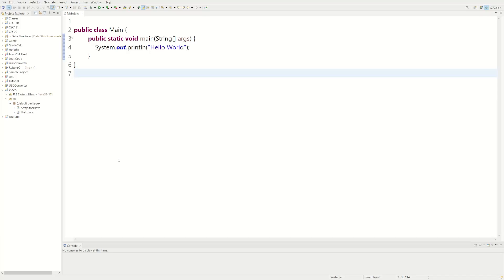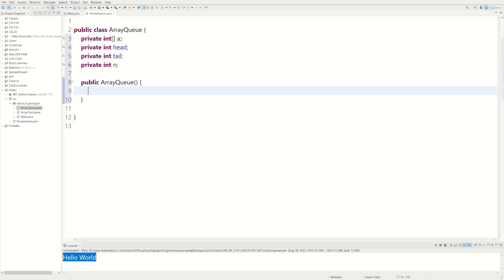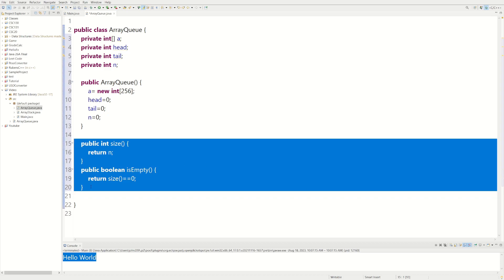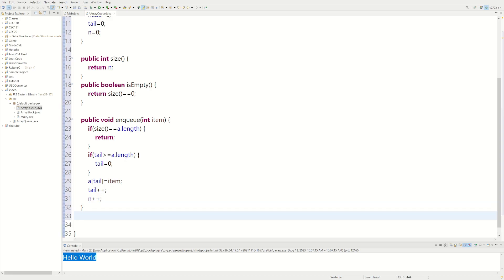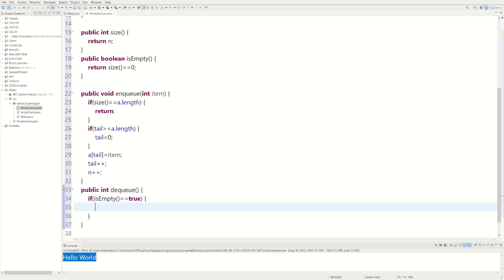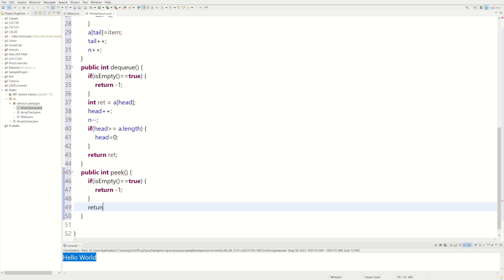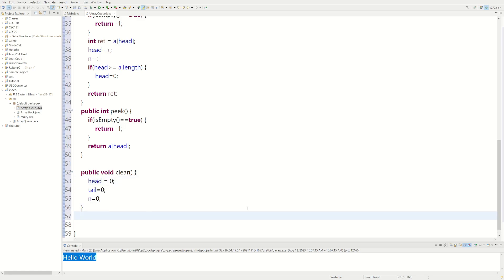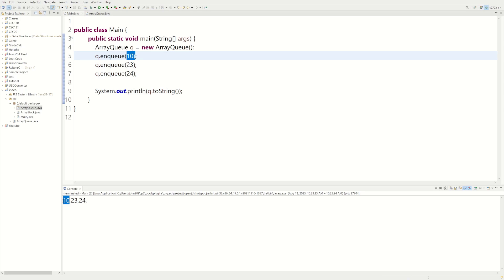Queue Implementation Using an Array Java / Stack Using an Array Java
Java has a Stack class that holds elements of type Object. However, many languages do not provide stack types, so it is useful to be able to define your own. File StackADT.java contains an interface representing the ADT for a stack of objects and ArrayStack.java contains a skeleton for a class that uses an array to implement this interface. Fill in code for the following public methods:

_ void push(Object val)

_ int pop()

_ boolean isEmpty()

_ boolean isFull()

In writing your methods, keep in mind the following:

_ The bottom of an array-based stack is always the first element in the array. In the skeleton given, variable top holds the index of the location where the next value pushed will go. So when the stack is empty, top is 0; when it contains one element (in location 0 of the array), top is 1, and so on.

_ Make push check to see if the array is full first, and do nothing if it is. Similarly, make pop check to see if the array is empty first, and return null if it is.

_ Popping an element removes it from the stack, but not from the array—only the value of top changes.

File StackTest.java contains a simple driver to test your stack. Save it to your directory, compile it, and make sure it works.

Note that it tries to push more things than will fit on the stack, but your push method should deal with this.
Implement the interface listed below to create a stack class written in Java using an array. In addition, create a driver class that tests your stack class. The specification and implementation of our stack is different from the books implementation, but they are very similar.
In Java

Implement a stack using an array.

Name your stack stackYourLastName.java and your driver stackTesterYourLastName.java.

Make your stack size 5, but do not hardcode this. You should be able to change the size for testing purposes with the change of one variable.

DO NOT use Stack class defined in JAVA.

Implement the following methods in your stack class.

-stack() creates an empty stacks, stacks is new and empty.

-push(item) adds a new item to the stacks, stacks is modified.

-pop() removes and returns an item, stacks is modified.

-isEmpty() returns a boolean and tests for an empty stacks, stacks is not modified.

-size() returns the int size of the stacks, stacks is not modified

-print() prints the stacks from front to rear, stacks is not modified.

-top() prints the front element, stacks is not modified.

Driver should print the results of the following.

-push(redShirt)

-push(greenShirt)

-push(yellowPants)

-push(purpleSock)

-push(pinkSocks)

-size()

-push(blueShirt)

-size()

-pop()

-pop()

-size()

-pop()

-top()

-pop()

-pop()

-size()

-isEmpty()
Recall that a stack is a linear collection where insertion and deletion occur at one end only. A stack is a last in, first out (LIFO) data structure. The last element to be put on the stack will be the first element that gets removed. Stacks can be applied to numerous programming problems such as the evaluation of arithmetic expressions.

An abstract data type (ADT) defines the operations that can be performed on the collection (data structure). Whenever you create a data structure, you should formally list and describe the operations that can be performed on it. That way, you can separate the interface to the collection from the implementation technique used to create it.

Operation Description

push

Adds an element to the top of the stack.

pop

Removes an element from the top of the stack.

peek

Examines the element at the top of the stack.

isEmpty

Returns true if the stack is empty.

isFull

Returns true if the stack is full.

size

Returns the number of elements in the stack.

public interface StackIntADT

public void push(int element);

public int pop();

public int peek();

public boolean isEmpty();

public boolean isFull();

public int size();

Implementation Notes

Your stack class should implement the StackADT interface using an array of ints. The first element entered into your stack should reside at position 0 in the array. You should use a private field named stackPointer, or SP, to hold the index of the next available location within the stack. Both push and pop will modify the stack pointer.

You will need to provide at least two constructors for your stack. The default, zero- parameter, constructor should set the stack size to 10. The second constructor should allow the user to specify the number of elements in the stack.